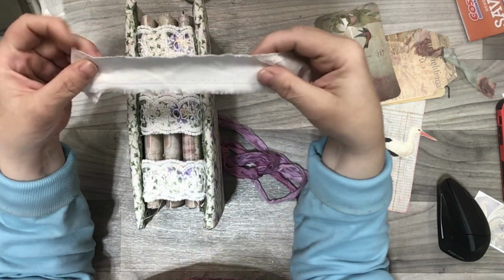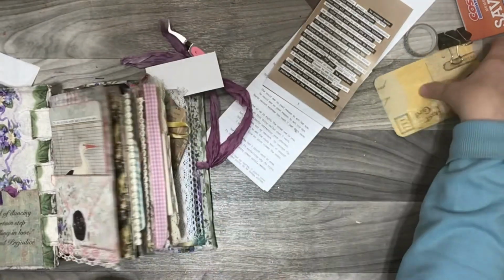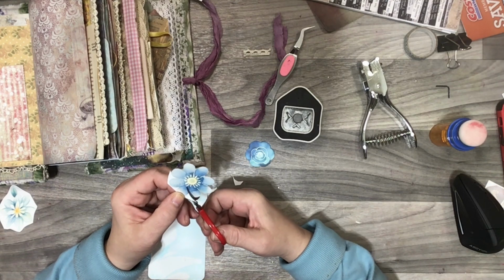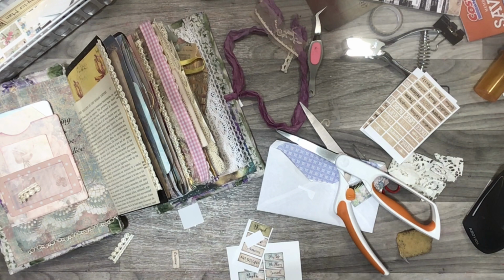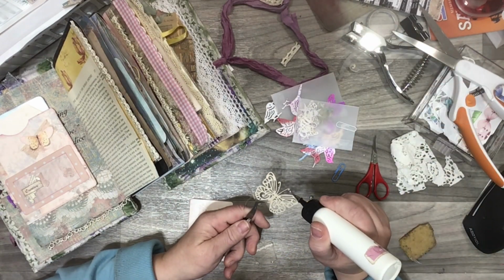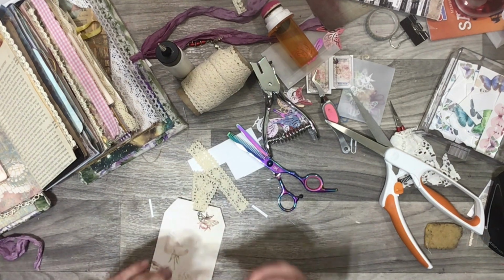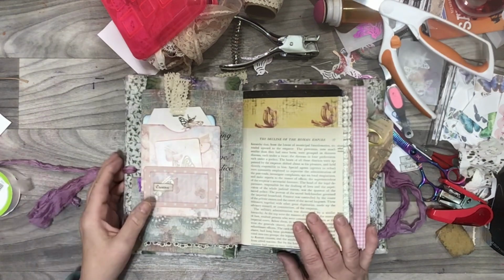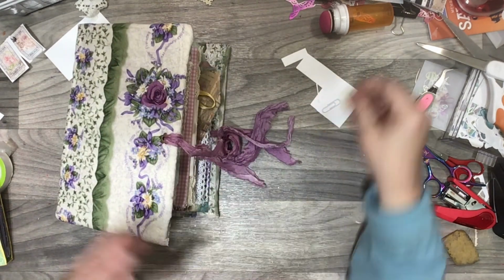odetojaneyb —The Good, Bad, and Ugly. 🥳😍🤩🤪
Hey All! 👋🏻 Let’s decorate some tags and hear the latest! 🤪🤪

Jane Bokem ​⁠@Janeybjournals 🥰🥰🥰🥰

PEACE OUT!! ✌🏻☮ 🥰😍🤩

This video, as with ALL of my others, is not made for, geared towards, or in any way intended for those UNDER the age of 18! Thank you 😊